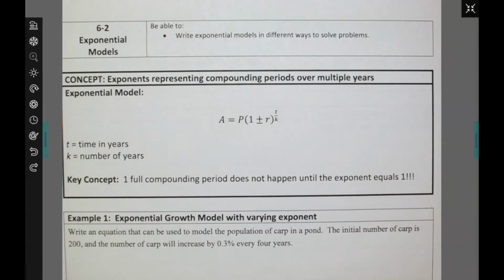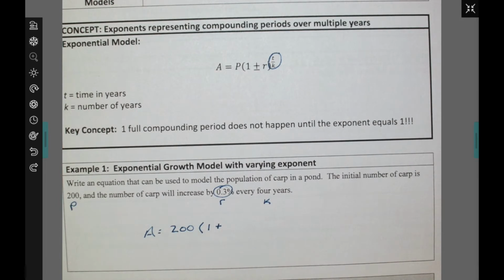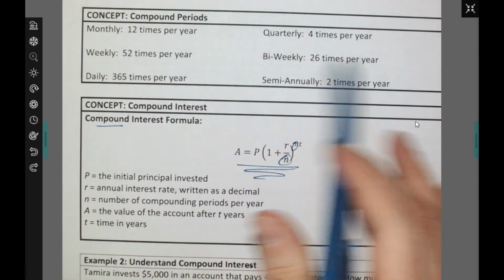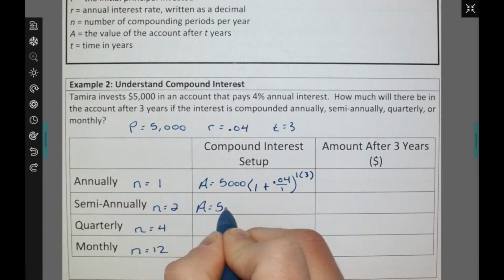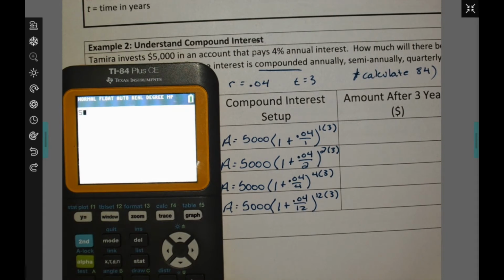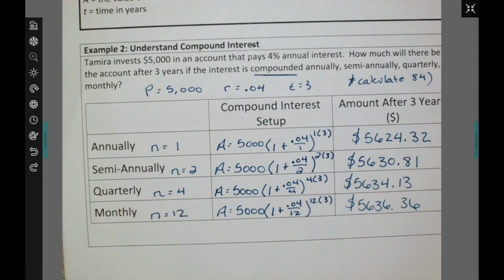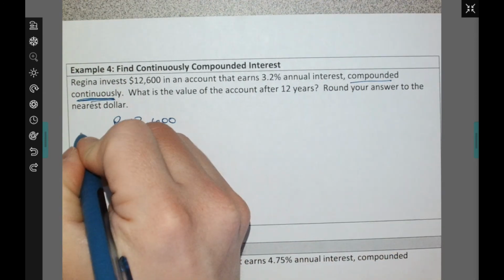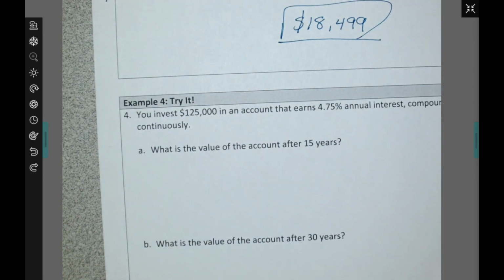6-2 Notes (Algebra 2)